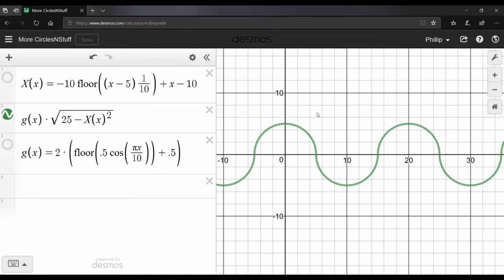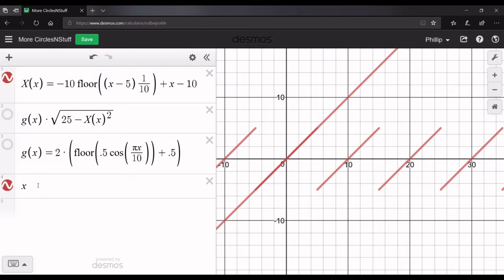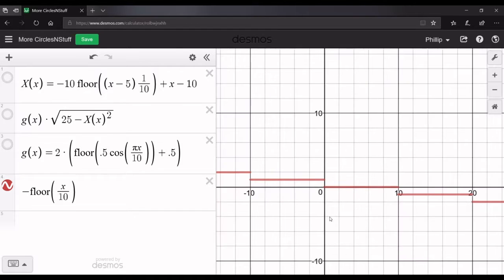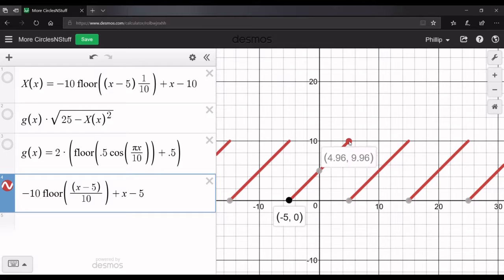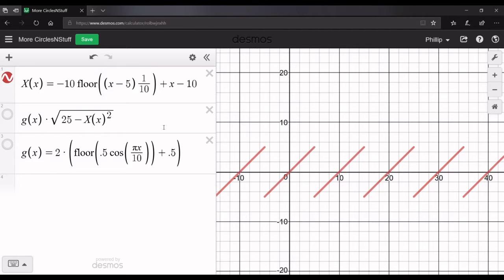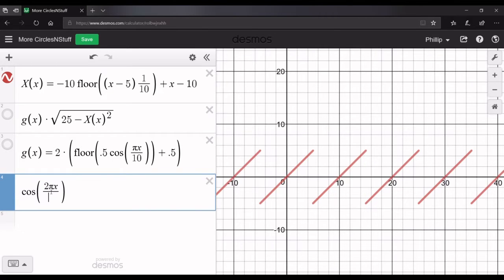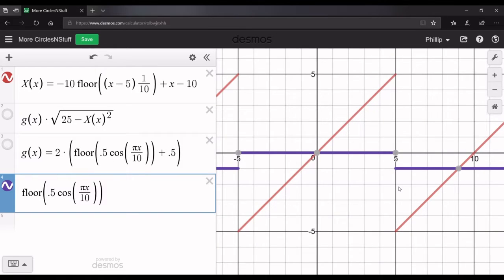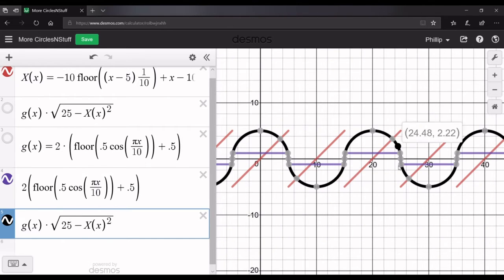More on Circles!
In which Phillip finds an explicit formula for the  difficult function of the last video!